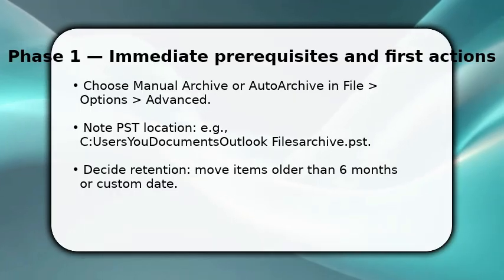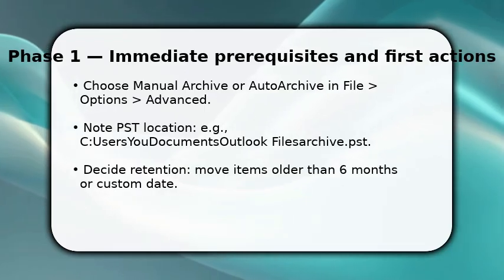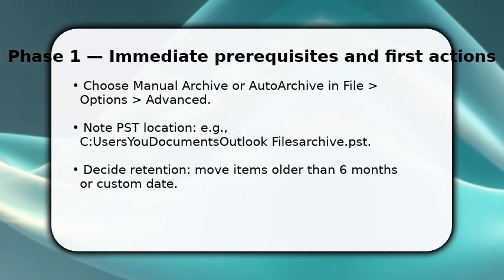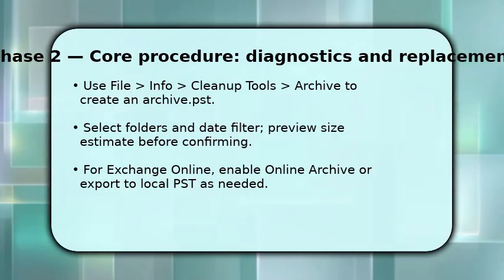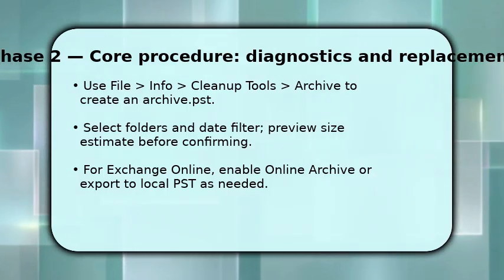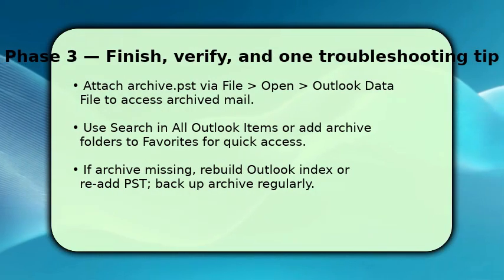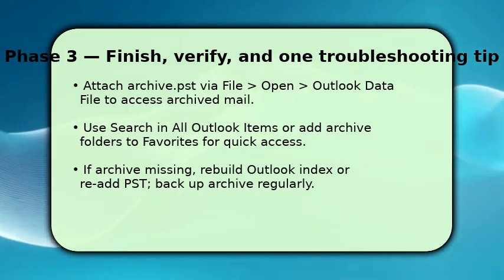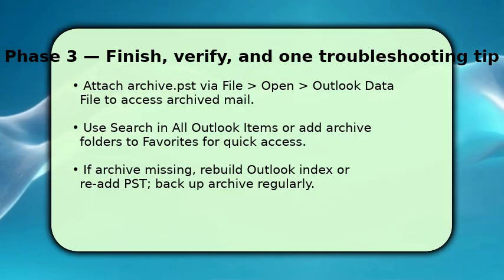How to Archive Mail in Outlook - Step by Step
How to Archive Mail in Outlook - Step by Step | 🔒 Surfshark VPN Deal — Stay private and secure. $1.99/mo + 3 Months Free ▸

Learn the essential steps to archive emails in Microsoft Outlook efficiently. This video guide provides a clear, step-bythy process for organizing your mailbox and freeing up space without losing important messages.

archive email, Microsoft Outlook, organize mailbox, save storage space, email management steps, Outlook archive feature, how to declutter inbox, efficient archiving process, keep emails accessible, delete old mails without losing them